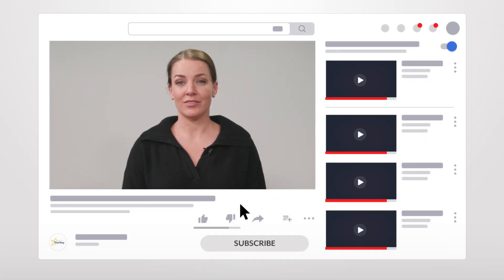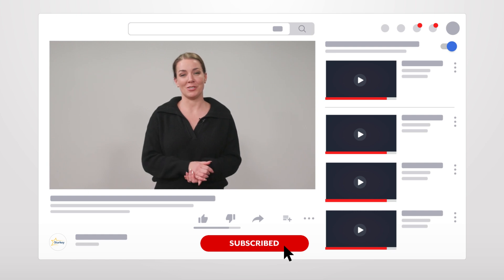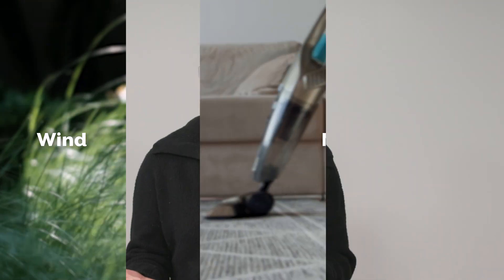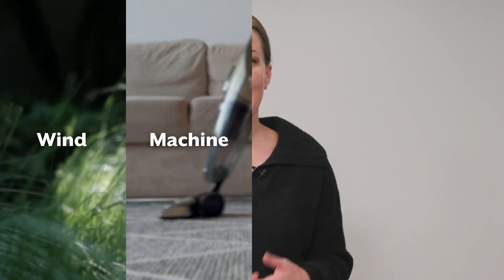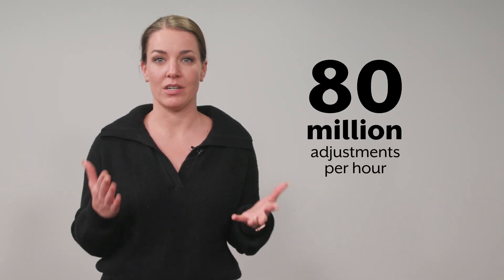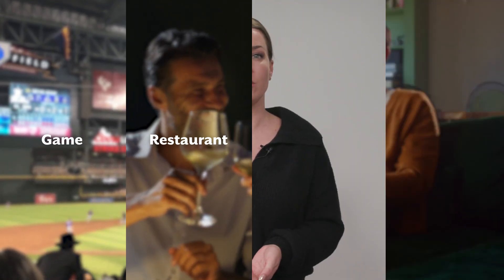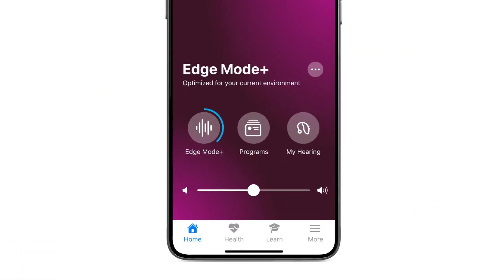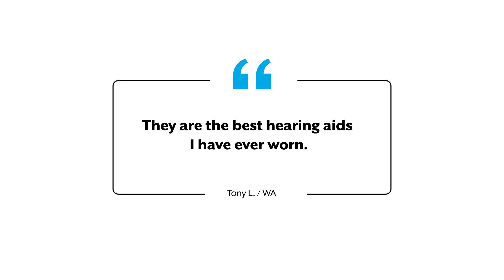Starkey Genesis AI: Edge Mode+ Helps You Hear Better In Noisy Situations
Edge Mode+ is an on-demand feature of our Genesis AI hearing aids that enables instant, powerful noise management and speech audibility adjustments when hearing aid users need it most. Edge Mode+ now harnesses the power of Deep Neural Network (DNN) computing to help you Hear Better and Live Better. Users can now select their listening intent through the My Starkey app to choose what they want to hear more of- enhance speech or reduce noise. And now upgraded to optimize the most complex listening environments, such as speech during transportation and low-level restaurant noise.

Who will benefit from Edge Mode+? Genesis AI hearing aids have a sophisticated environmental classification system that adapts the hearing aid to the user's listening environment. The degree of adaptation is set to ensure that the hearing aid makes just the right amount of change, based on the precise sampling of acoustic characteristics in the environment. Edge Mode+ is an industry-unique, extra gear of adaptation, beyond the changes made by the automatic environmental classification system. Because Edge Mode+ is activated by the hearing aid user, the hearing aid can enable more aggressive changes, providing impactful improvements in comfort and clarity.

Understanding Speech in Noise: A New Beginning for an Age-Old Problem! Being able to help patients with hearing loss understand speech in noise is one of the main goals of a hearing aid, but not all hearing aid manufacturers apply the same philosophy to the problem. Starkey Genesis AI hearing aids combine our new digital noise reduction algorithm with the benefits of directional microphones to provide patients with better speech understanding in noise, while achieving significant improvements in ratings of sound quality, speech clarity, and listening effort.

As hearing aid technology evolves, one of the top goals remains the same: improving speech understanding in noise. A common complaint of patients with hearing loss is that even with hearing aids, they have difficulty hearing in background noise. From the MarkeTrak 2022 survey, respondents indicated lower overall satisfaction with the sound of their hearing aids than with physical aspects of their hearing aids. This was particularly seen in satisfaction with the hearing aids’ ability to minimize background noise (Picou, 2022). To combat the problem of background noise, most hearing aids fit today have both directional microphones and digital noise reduction. Directional microphones are known to provide benefit for speech understanding in background noise (Ricketts & Hornsby, 2006; Walden et al., 2005). And while digital noise reduction features alone rarely show a benefit for speech understanding, when partnered with directional microphones, the combined features may provide other benefits, such as decreased objective listening effort (Desjardins, 2015).

The Genesis AI noise reduction system was designed with the goal of providing patients with the optimal mix of audibility, speech clarity, and listening comfort. Since the appropriate balance of these attributes varies with the listening environment, the Genesis AI noise reduction system constantly analyzes the auditory scene to make decisions about when and how much noise reduction processing to provide. When the patient is in a loud and noisy environment, the noise reduction system prioritizes listening comfort and applies the greatest noise reduction. However, when the patient is in an environment with more speech content, the noise reduction system prioritizes audibility and clarity. In between these two extremes, the system will adjust automatically to a middle ground, providing an appropriate balance of audibility, clarity, and comfort.

Genesis AI hearing aids use a new additive compression architecture, with new digital noise reduction algorithms and directionality to provide patients with aided benefit in the presence of background noise. These algorithms apply a more finely tuned approach to manage noise in the presence of speech. To help prevent loss of speech content from an overly aggressive noise reduction system, input levels and signal-to noise ratios dictate the processing applied to the signal. Low-level noise is treated differently than loud noises in order to retain as much speech as possible while reducing the overall noise level.